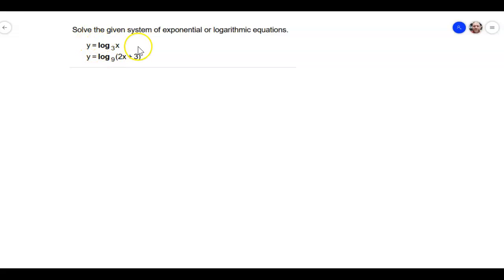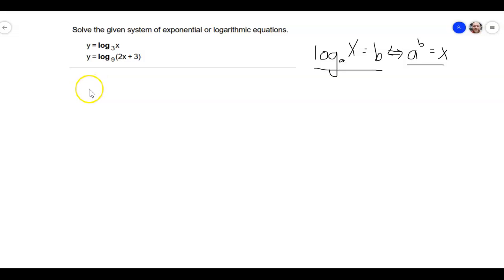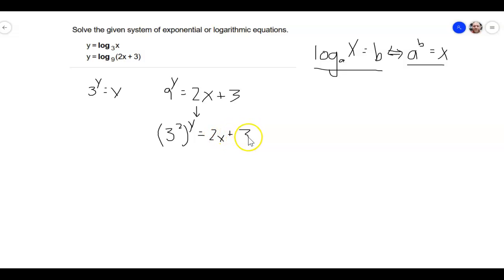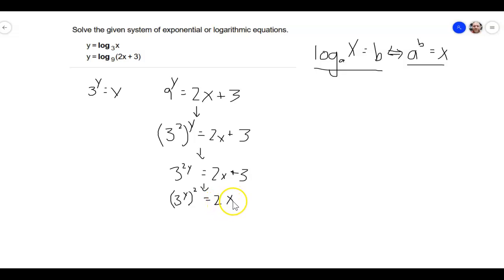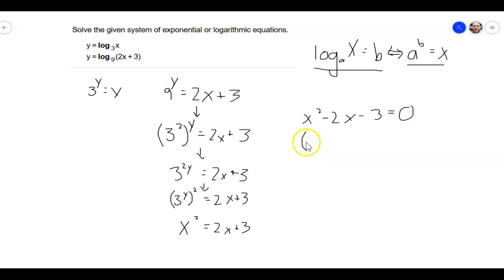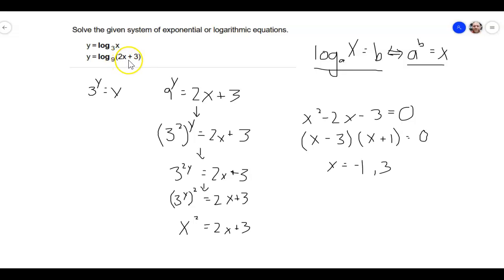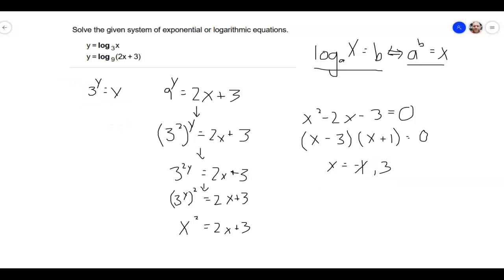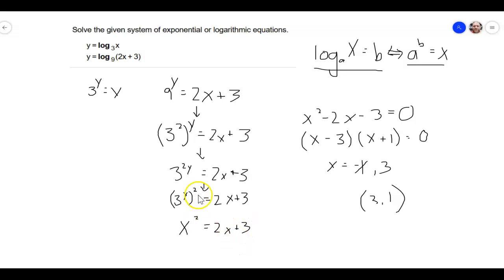MAT171 Section 8.3 #10